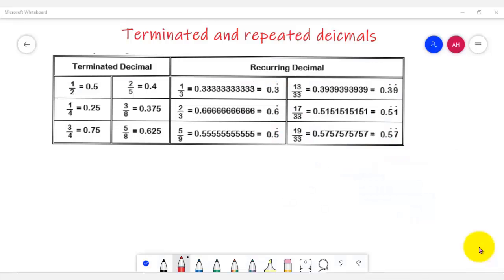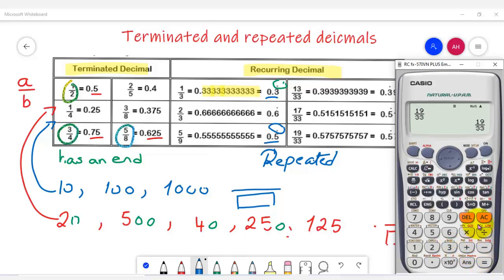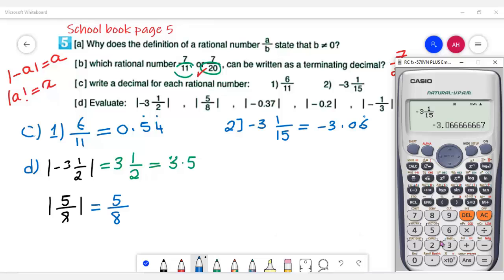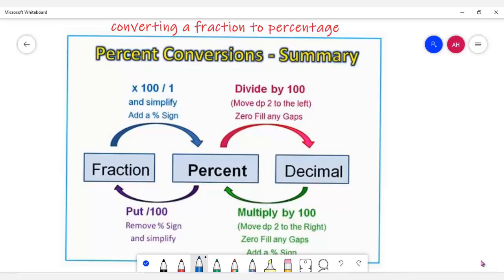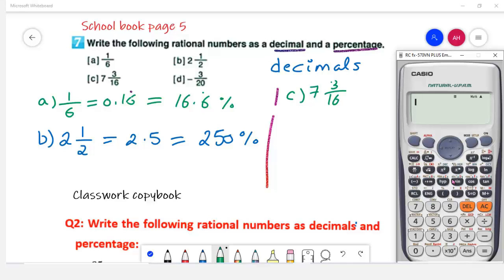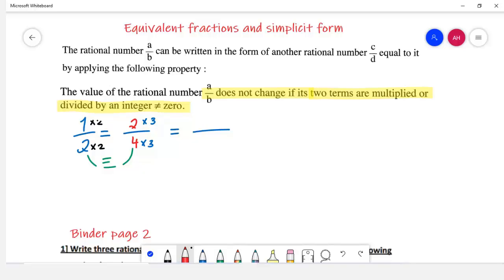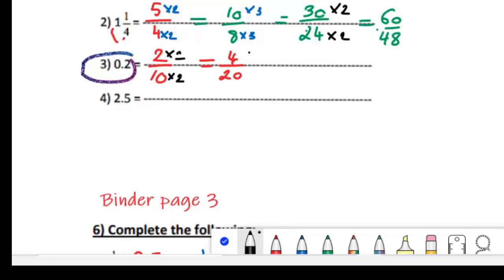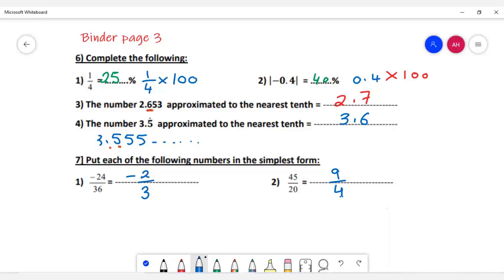Rational numbers part 2